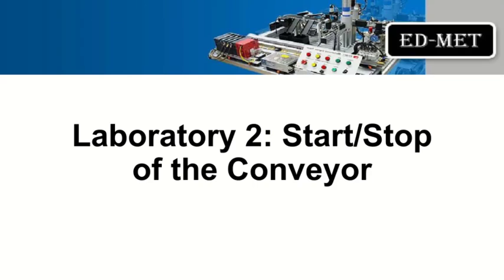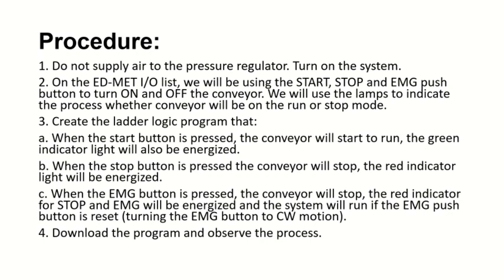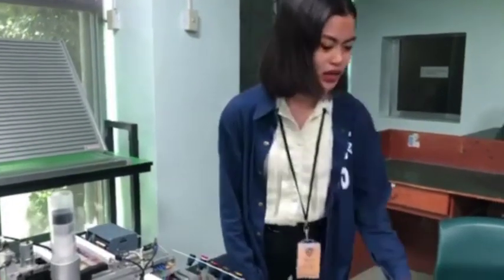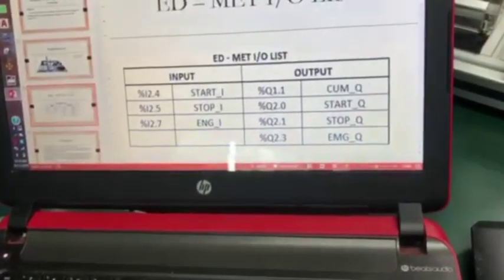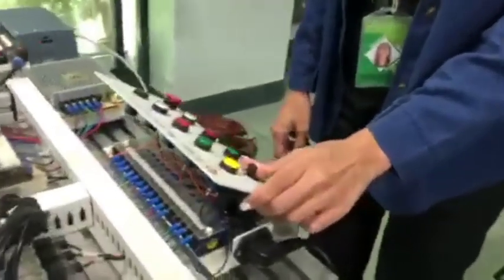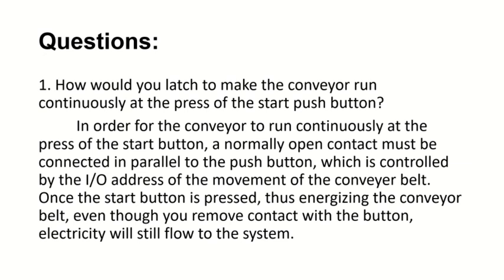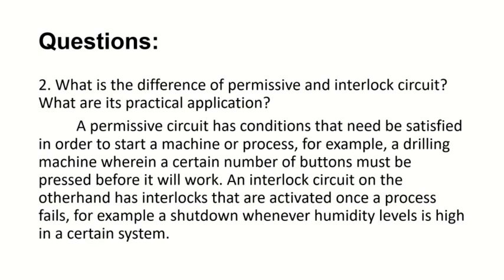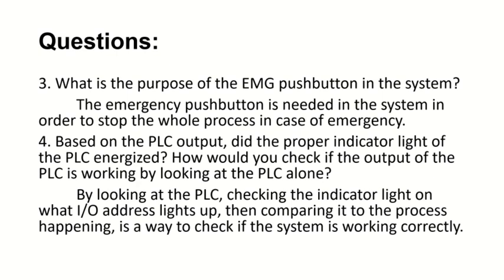V5C_Laboratory2_EEElec3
Alday, Jeza Mae
Concordia, Emmanuel Jose
Consignado, Joline Martha
Ilaida, Lianne
Lalamunan, Aries

V5C
EEElec3